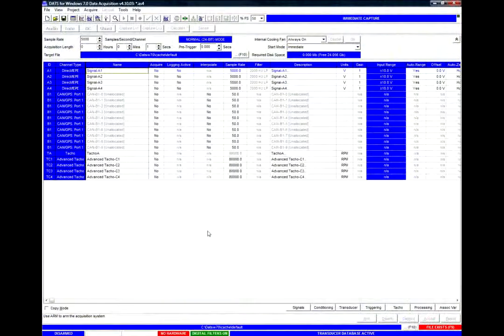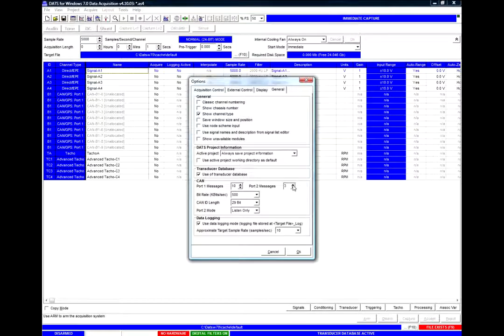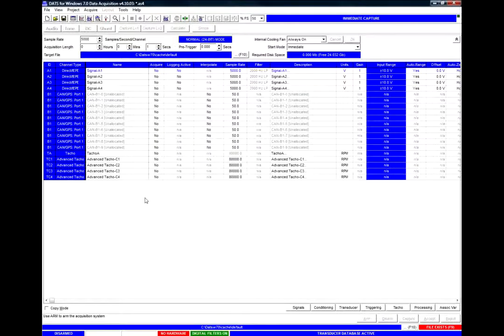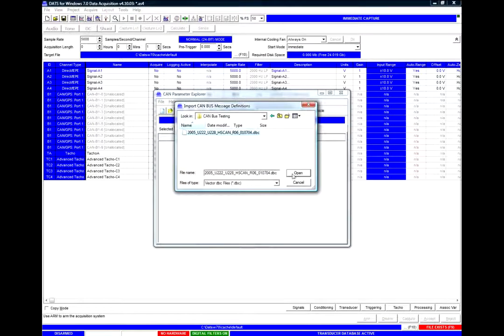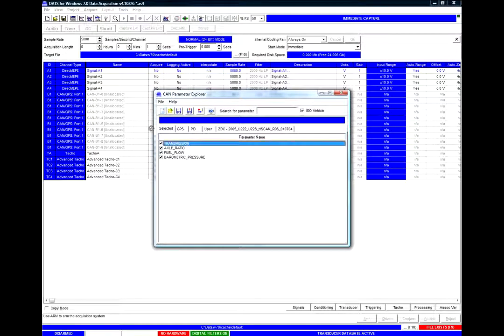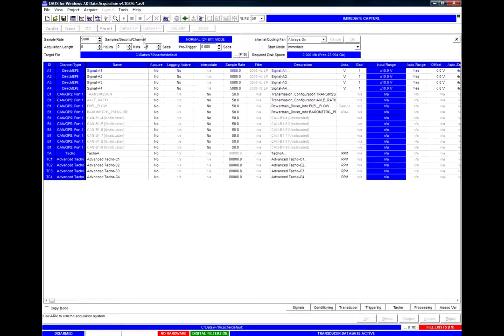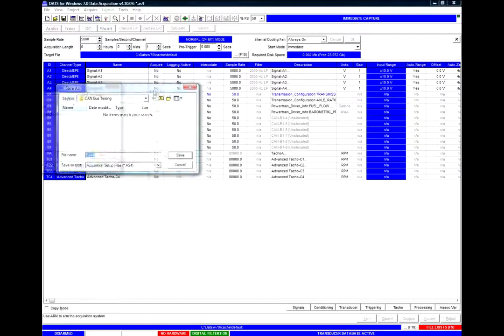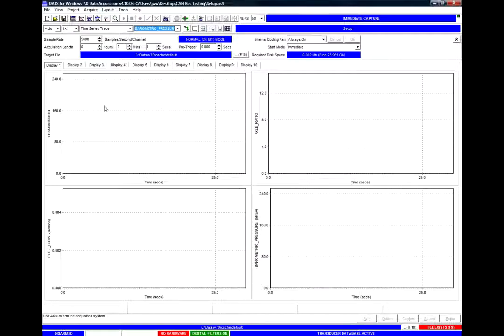Prosig-415: Setting up a P8000 system to capture CAN-bus data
James Wren (Prosig UK) explains how to use the DATS Acquisition software to set up a Prosig P8000 to capture data from a CAN-bus.

The P8000 is a family of 24-bit data acquisition systems which capture data from accelerometers, microphones, thermocouples etc as well as supporting capture from CAN-bus and GPS.